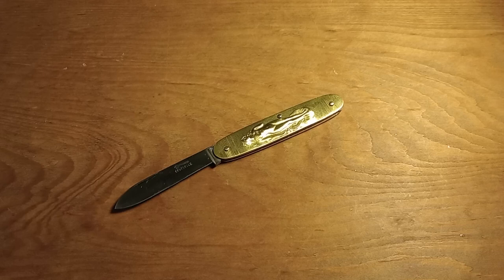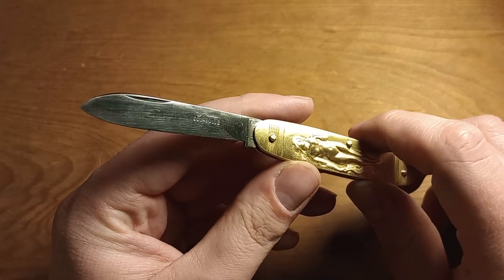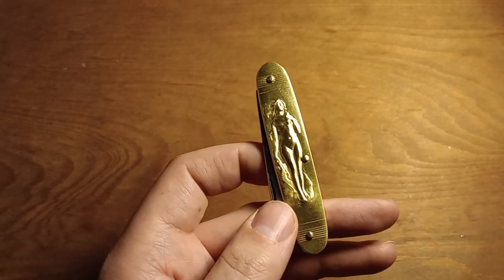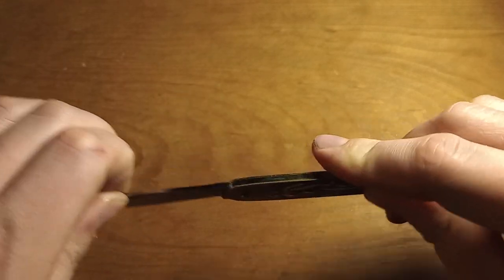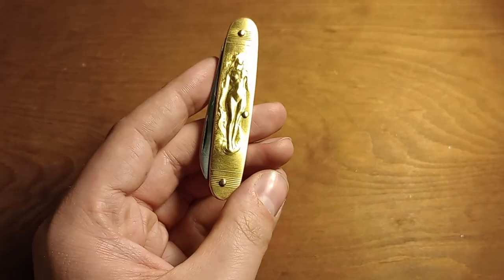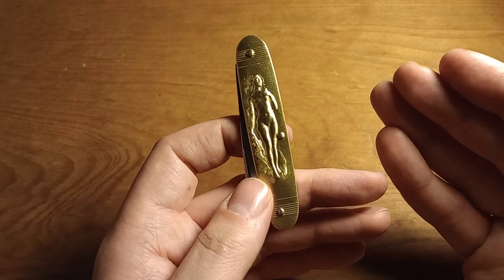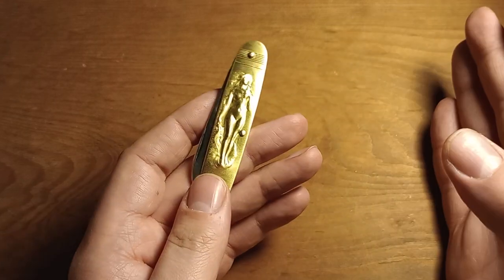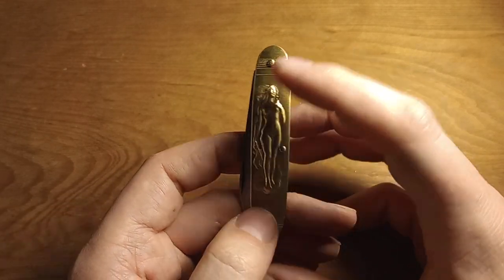Coursolle "Venus" Navette 80 Pocket Knife